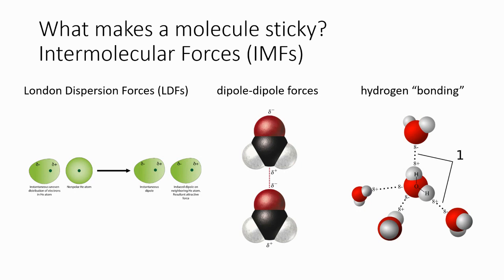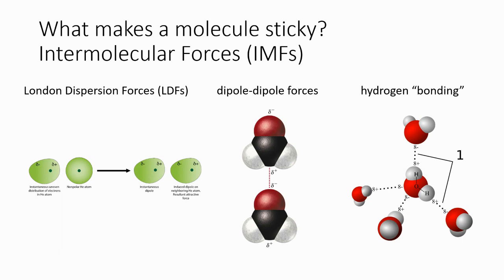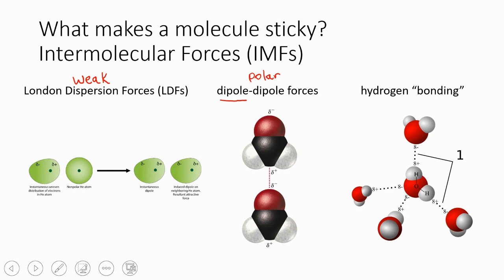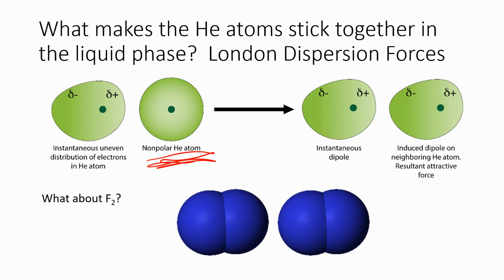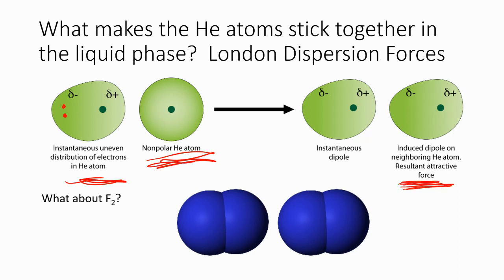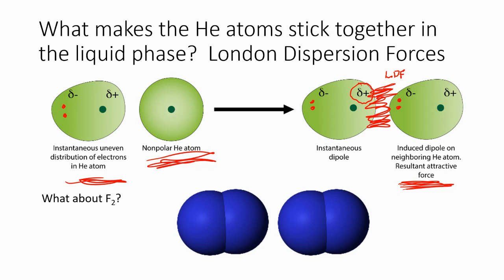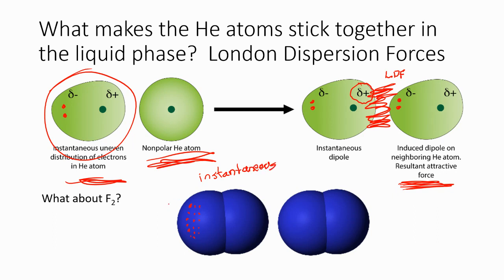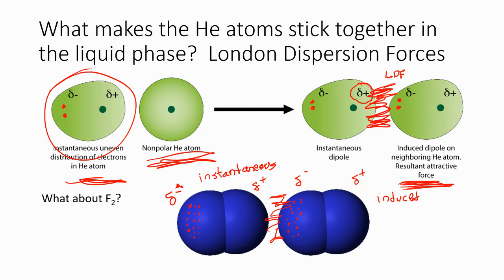What makes a molecule sticky?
Unit: Liquids & Solids
Lecture 2:  An introduction to the intermolecular forces needed to for molecular solids and liquids.  In particular, this video focuses on London dispersion forces.